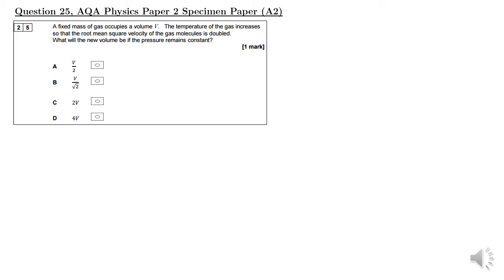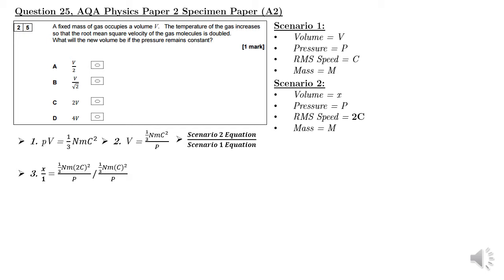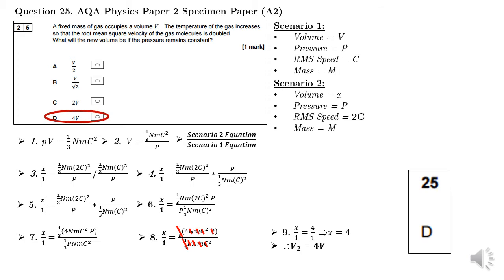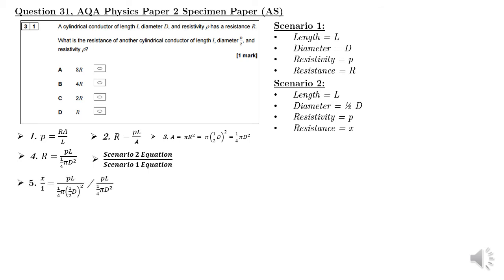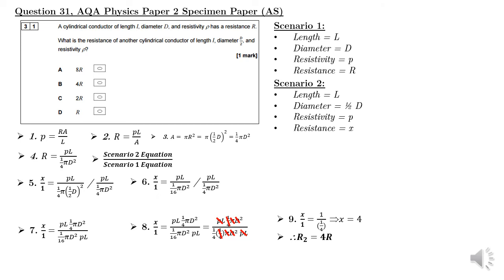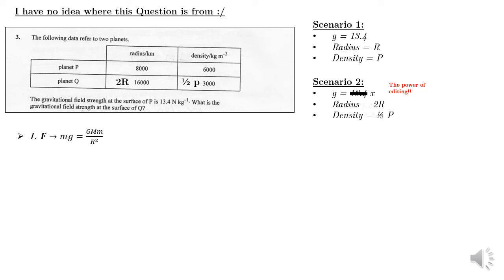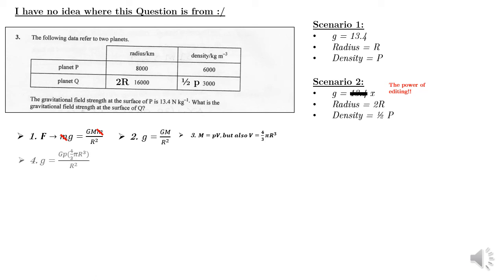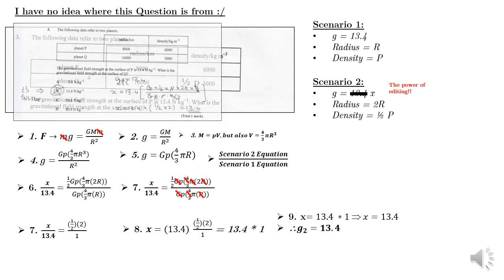Ratio Method: AQA Physics Multiple Choice Questions